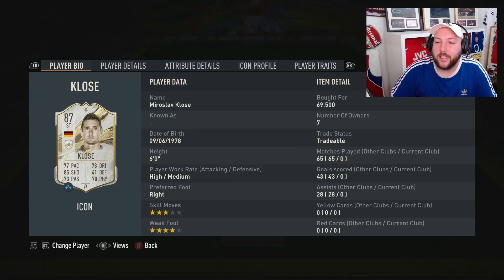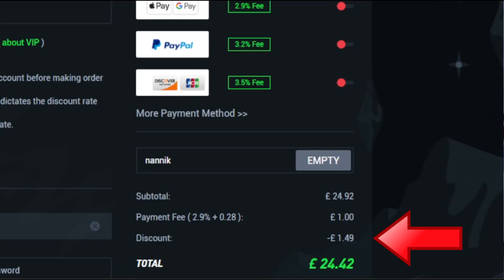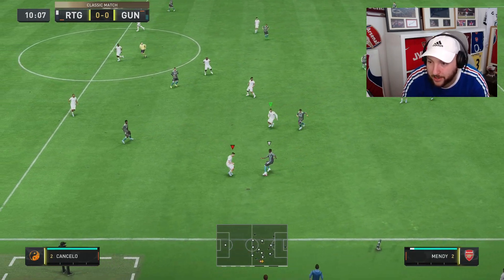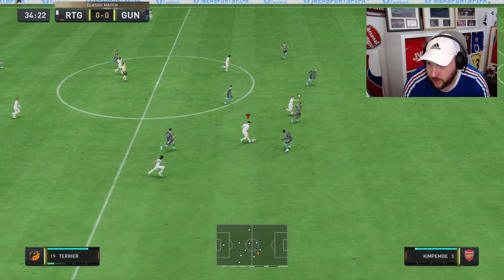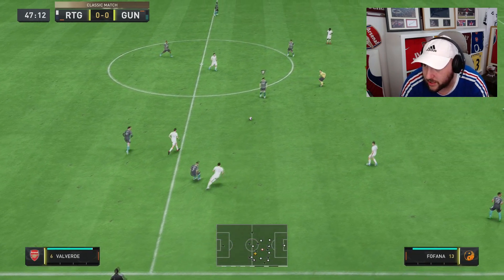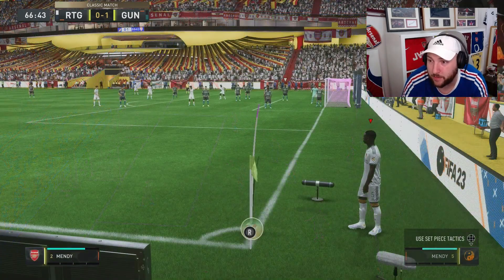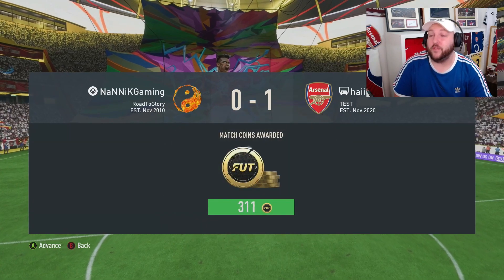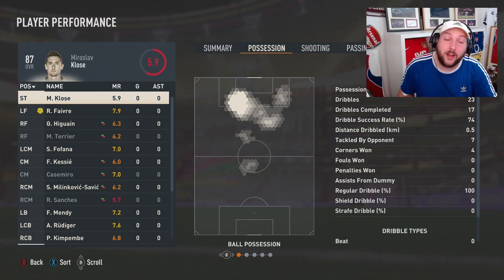87 BASE ICON KLOSE PLAYER REVIEW FIFA 23